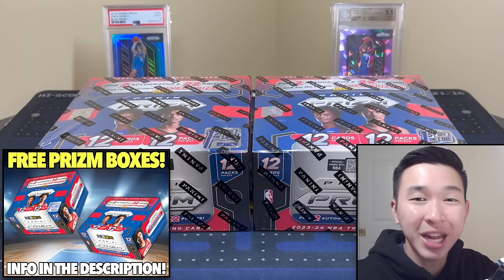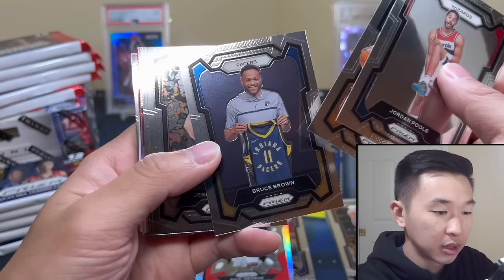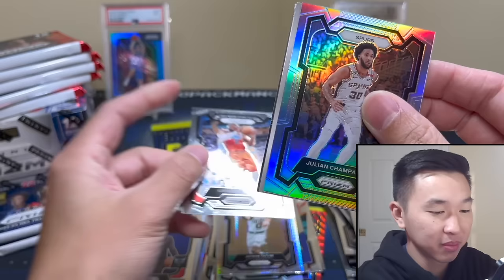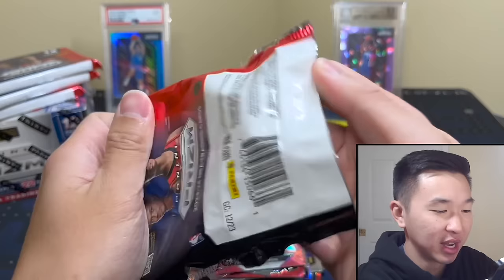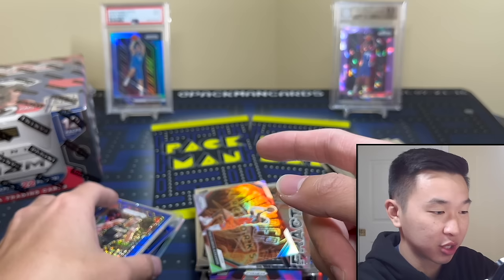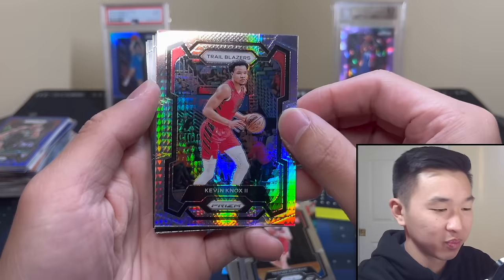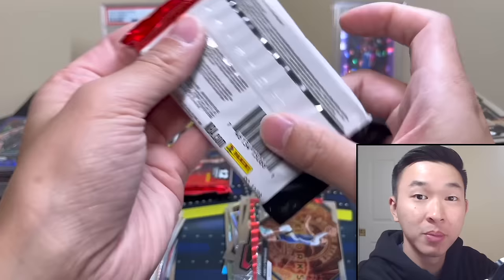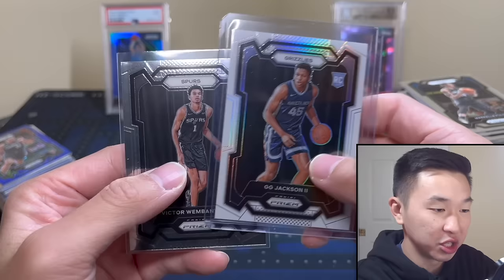THE NEW PRIZM 🏀 HAS LANDED! 😱🔥 2023-24 Panini Prizm Basketball FOTL Hobby Box Review x2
I am opening two 1st/First Off The Line (FOTL) hobby boxes of the new 2023/24 Panini Prizm Basketball for our next collectible sports trading card pack unboxing/product review! These boxes have an SRP of $450 but resell in the $900 range (FOTL sells in the $2,000 range). Every box contains 12 12-card packs (12 box cases). Expect 2 autographs, 10 inserts, and 22 Prizm parallels per box. FOTL boxes contain 2 exclusive Shimmer Prizms (Blue, Gold, Green, Black 1/1). These boxes come with chances at pulling the first NBA Prizm rookie cards of Victor Wembanyama, Chrome Prizm cards of the top rookies from the 2023 NBA Draft class in their NBA jerseys, 1/1 Black Prizms, iconic Silver Prizms, new rare SSP "Prizmania" case-hit inserts, various SP Prizms (Gold, Snakeskin, White, Mojo, Blue Ice, Red), various exclusive inserts (Luck of the Lottery, Prizm Break, Fractal, Kaleidoscopic, Fireworks), autos of the NBA's top rookies/stars/legends (Sensational Signatures, Franchise Favorites), rookies of Brandon Miller, Jaime Jaquez Jr., Scoot Henderson, Keyonte George, Ausar Thompson, & Amen Thompson, and more! You can get a box for yourself from your local sports card hobby shops and online retailers/sellers. Overall, I would rate this product a 7.25/10. Good luck if you try one for yourself!

➡️ PRIZM FOTL GIVVY:
I'm giving away some cards from this video and another hobby box of Prizm to multiple lucky winners! Here are the steps to enter:

1.) Like this video
3.) Follow me on Whatnot (Username: Packman. Use this link to sign up (free) and get $10+ in free credit!)
4.) Be present in my Whatnot live stream, with your account set up, when the free items are being given away (The stream will be on 2/22 @ 8:00 PM EST. I’ll post reminders on IG & Whatnot followers will get a notification)

➡️ PRIZM BASKETBALL HOBBY BOX GIVVY:
I am giving away a hobby box of 2023-24 Panini Prizm Basketball to one lucky viewer! I'll pick 1 comment at the end of February to receive the box (only 1 comment per user on each video will count)! Best of luck!

I’ll have various football and basketball retail products, free giveaways, random NBA basketball trading card hobby pack openings, episodes of Packs In Paradise, 2023 Panini Prizm Football, 2023 Donruss FB, 2023 Phoenix, 2023 Contenders, 22-23 Flawless, 22-23 Immaculate, 2023-24 Prizm, 23-24 Origins, 23-24 Donruss, repack reviews, spending challenges at card shows, some big mail days, beginner collector tutorials/how-tos, sports card investors / investing content, and much more in the near future! I buy all my boxes from Panini Direct (their site & app), my LCS (local card shop), and online retailers/sellers.